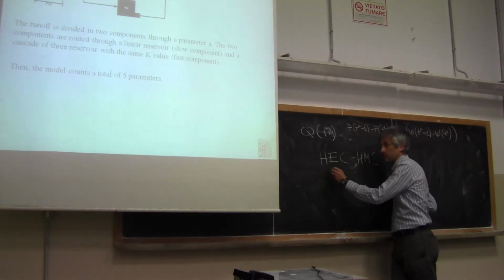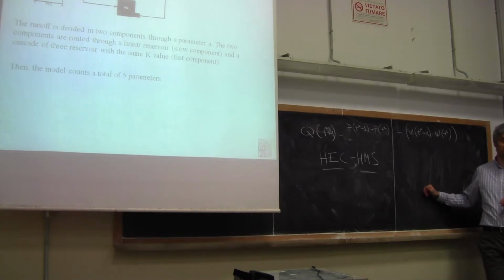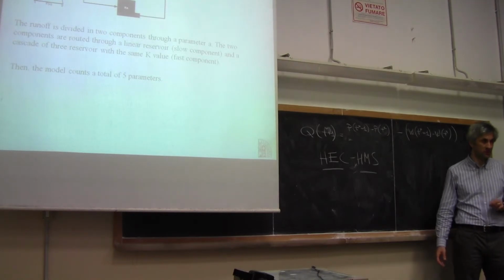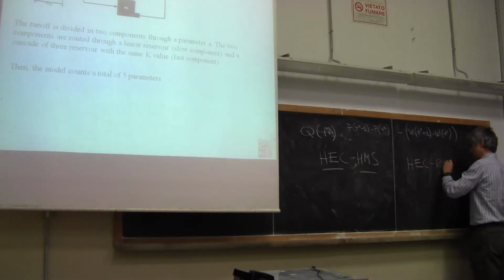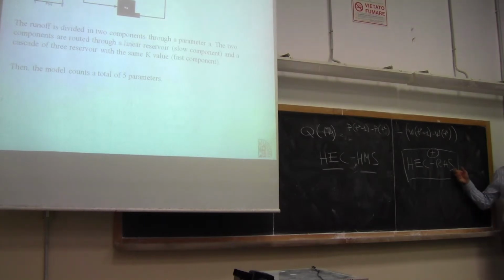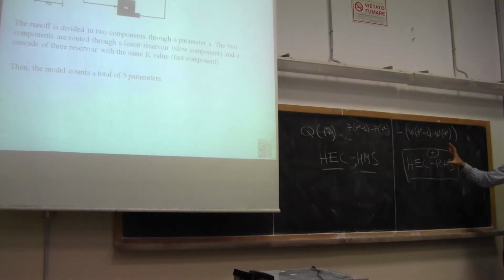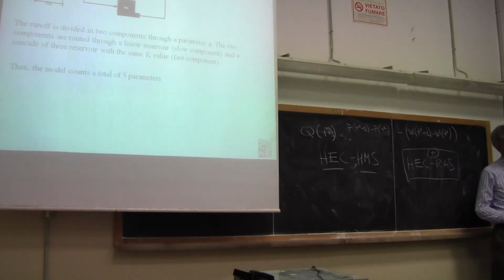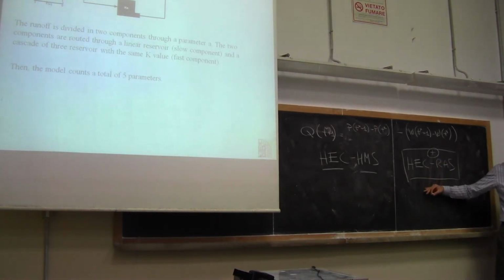Advanced Hydrology 17 March 2015 - Part 3